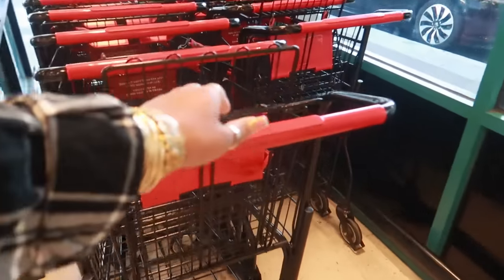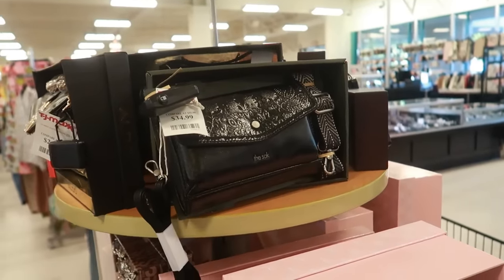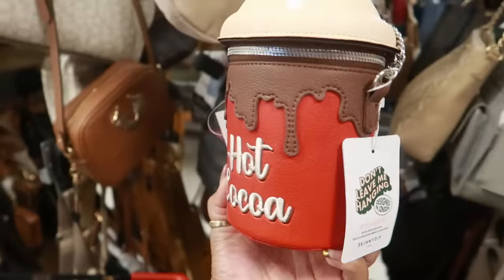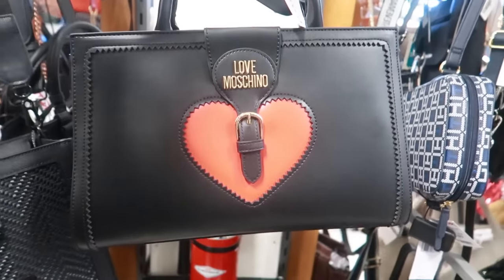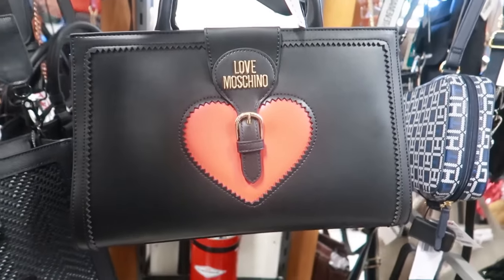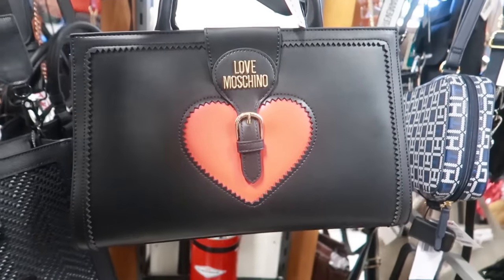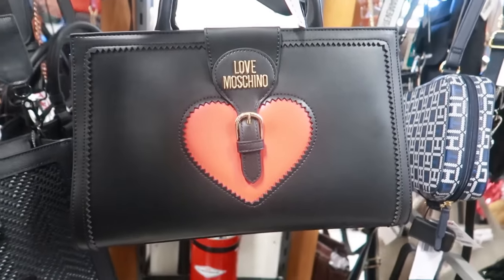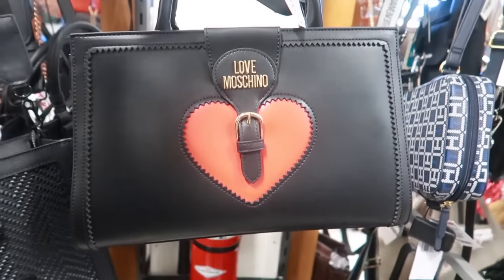TJMAXX * NEW FINDS!!! BAGS/ DECOR & MORE